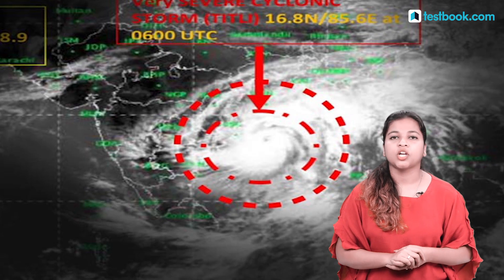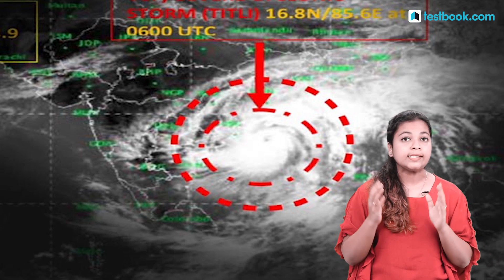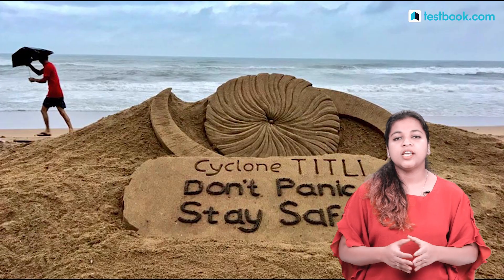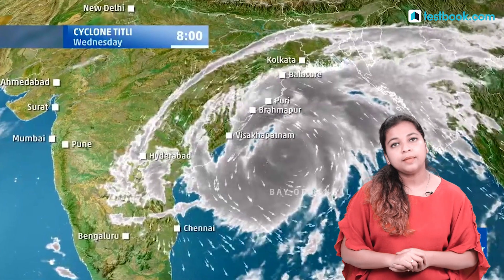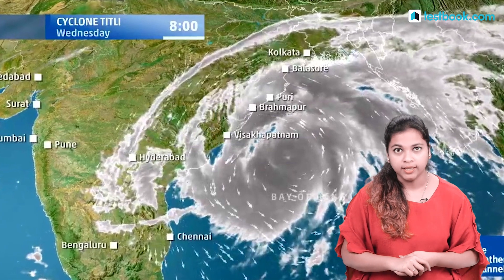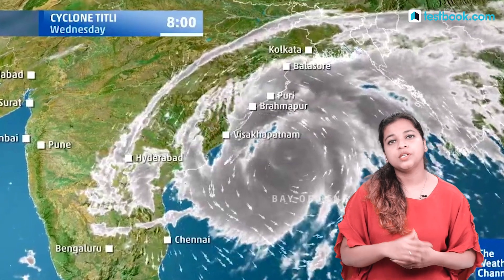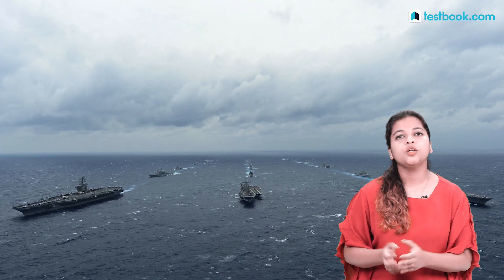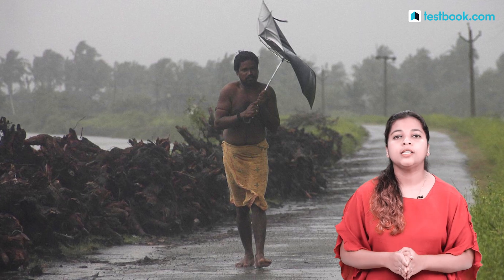Top 5 Destructive Cyclones to Ever Hit India | Cyclone Naming Criteria | Facts for SSC, IBPS & RRB